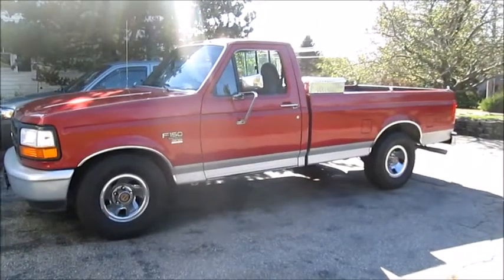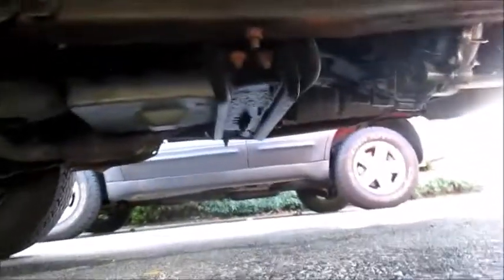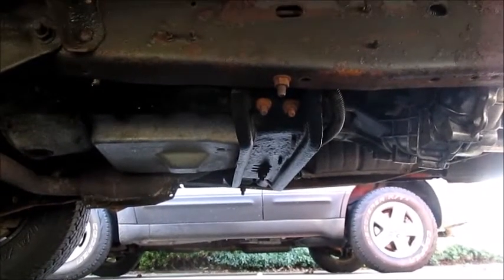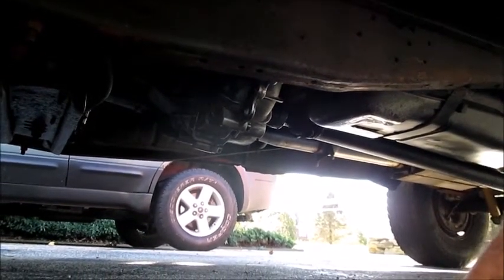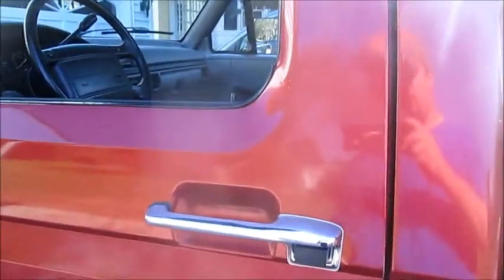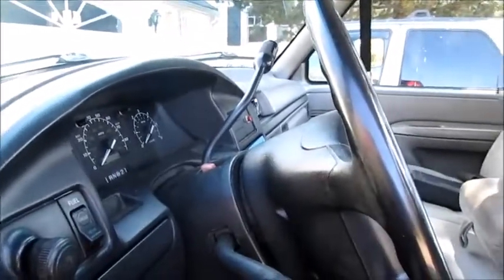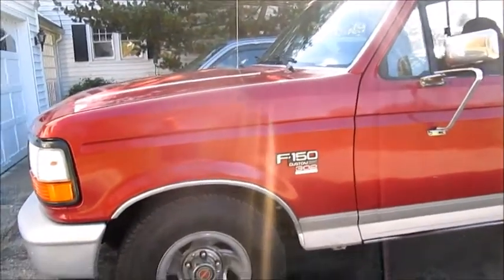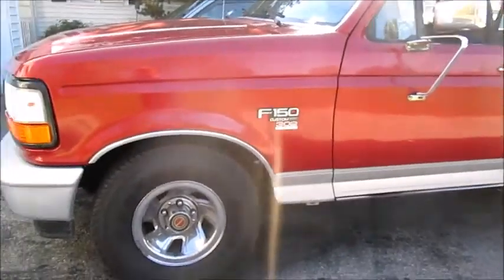SHE'S HALFWAY THERE! Ford F-150 4x4 Conversion Update!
She's halfway to being 4x4!!  She also needed a new starter and  tranny line!